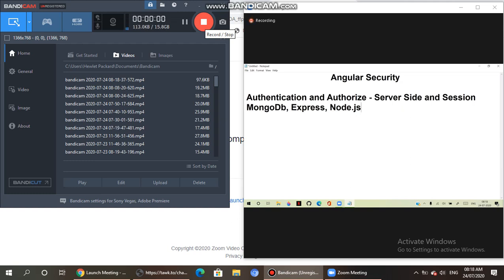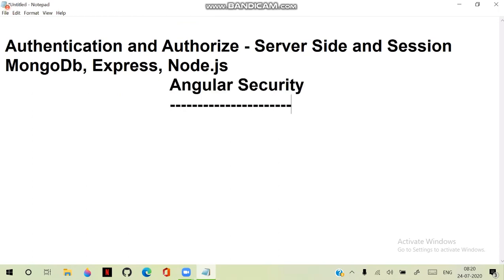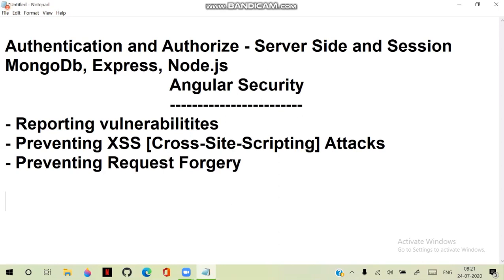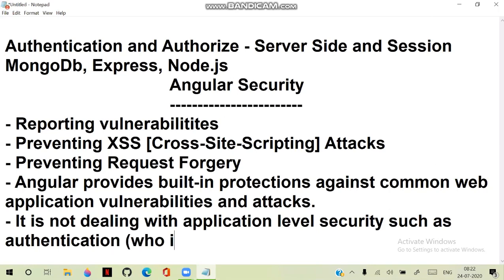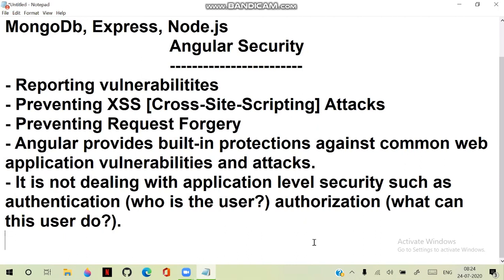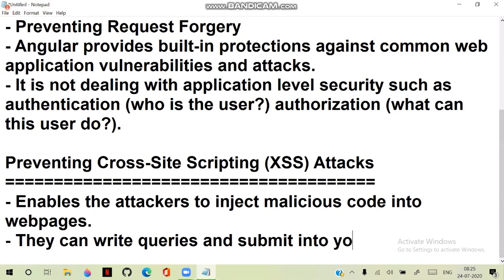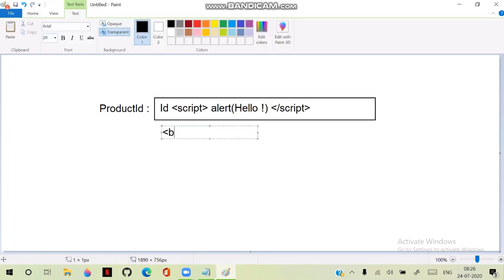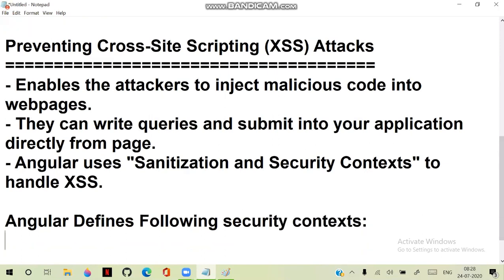What is Security in Angular..442